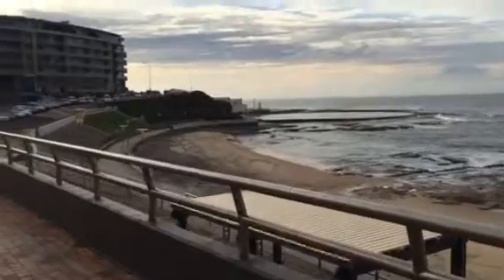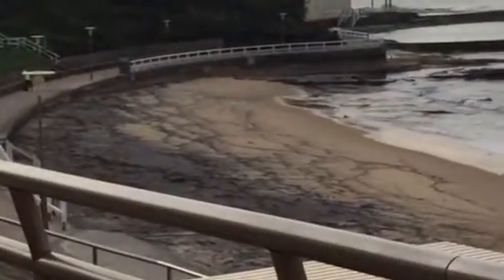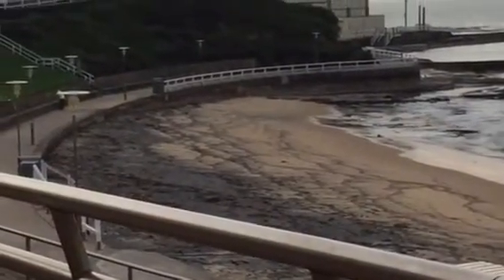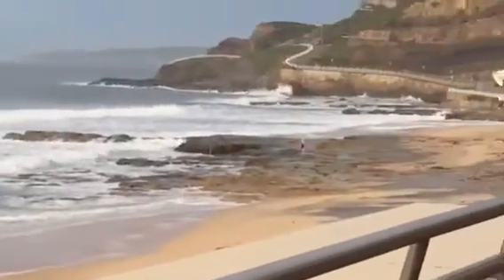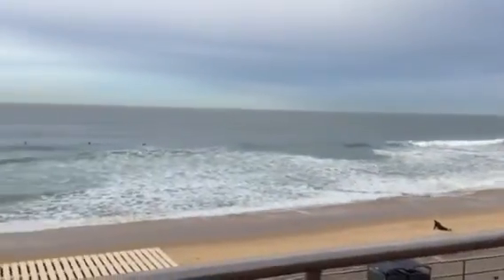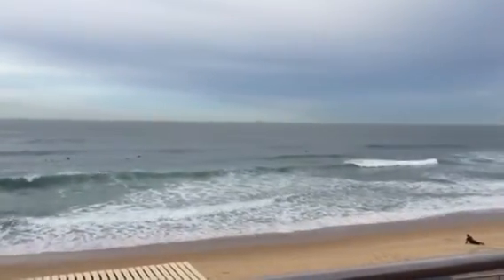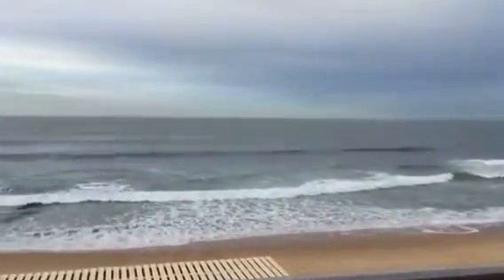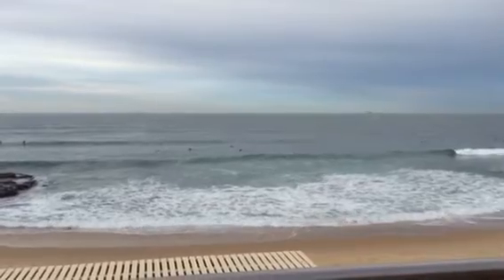Burton Automotive Surf Report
Tuesday 17th May 2015